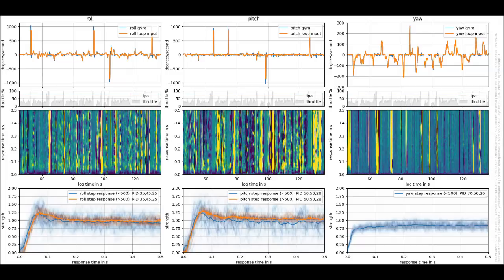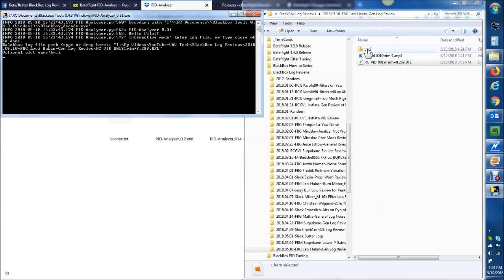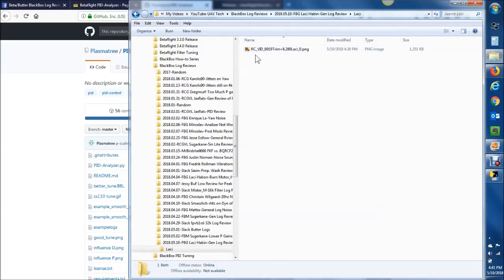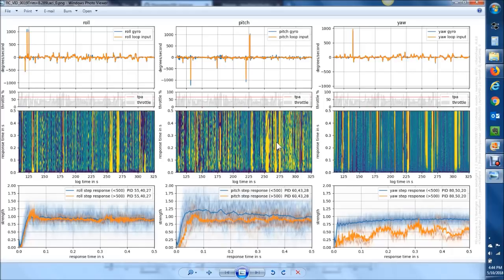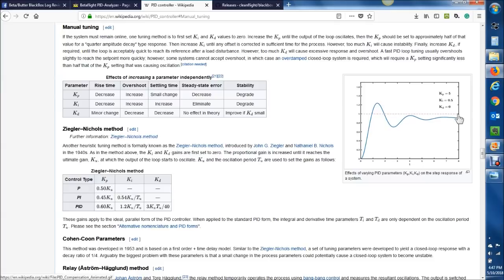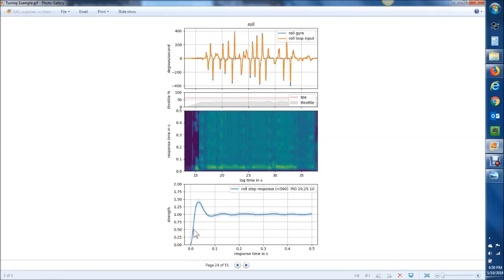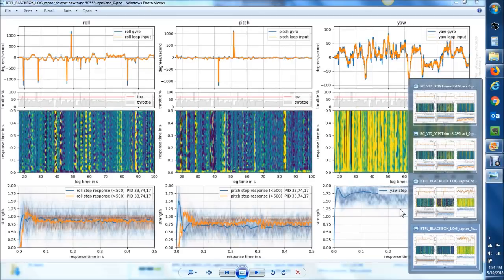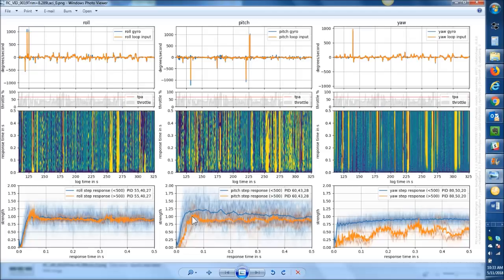How to use the PlasmaTree PID Analyzer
How to use the Plasmatree PID Analyzer as a tool for PID tuning your kwad.  This video covers how to download, install, run and interpret the results.